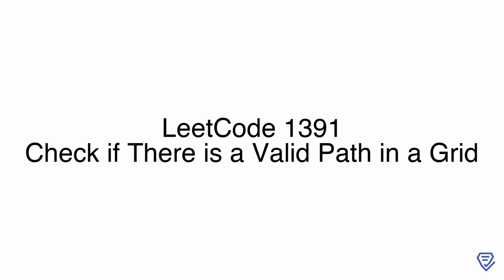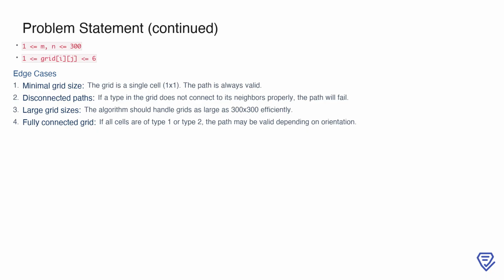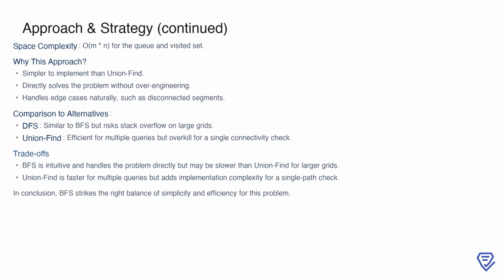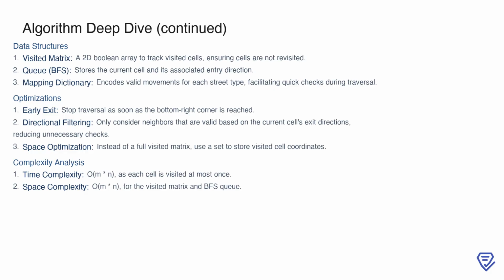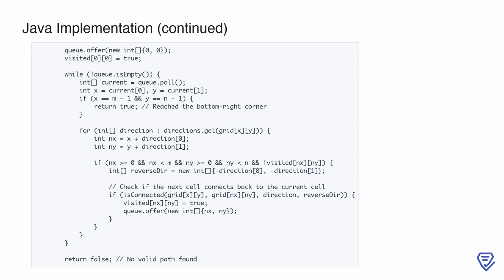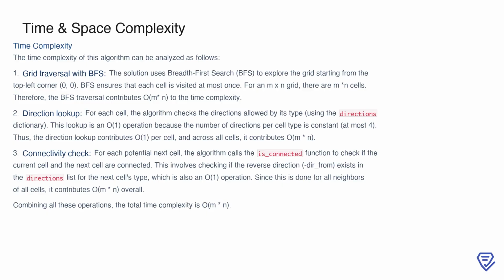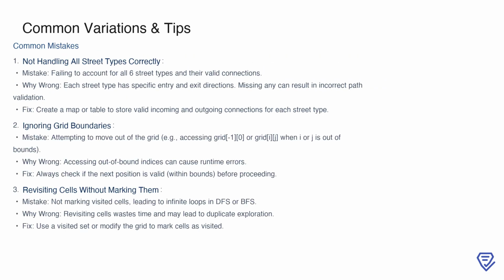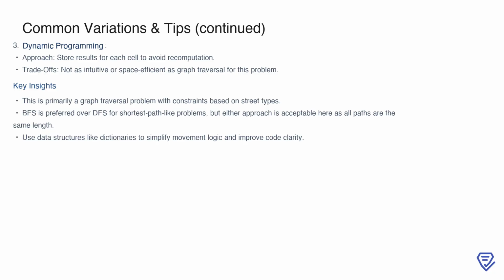LeetCode 1391: Check if There is a Valid Path in a Grid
Difficulty: Medium

⏱️ Timestamps:
00:00 - LeetCode 1391: Check if There is a Valid Path in a Grid
00:21 - Problem Statement
01:14 - Problem Statement (continued)
02:17 - Problem Statement (continued)
02:48 - Problem Statement (continued)
03:28 - Problem Statement (continued)
04:18 - Approach & Strategy
04:55 - Approach & Strategy (continued)
05:51 - Approach & Strategy (continued)
06:51 - Approach & Strategy (continued)
07:46 - Approach & Strategy (continued)
08:38 - Algorithm Deep Dive
09:37 - Algorithm Deep Dive (continued)
10:30 - Algorithm Deep Dive (continued)
11:21 - Algorithm Deep Dive (continued)
12:25 - Python Implementation
13:47 - Python Implementation (continued)
14:38 - Java Implementation
15:36 - Java Implementation (continued)
16:31 - Java Implementation (continued)
17:03 - Solution Walkthrough
18:23 - Solution Walkthrough (continued)
19:25 - Solution Walkthrough (continued)
19:53 - Time & Space Complexity
20:59 - Time & Space Complexity (continued)
21:51 - Time & Space Complexity (continued)
23:01 - Time & Space Complexity (continued)
23:39 - Common Variations & Tips
24:41 - Common Variations & Tips (continued)
25:28 - Common Variations & Tips (continued)
26:22 - Common Variations & Tips (continued)
27:25 - Common Variations & Tips (continued)
28:12 - Conclusion
28:31 - Thank You!